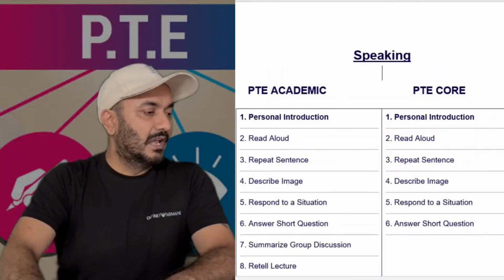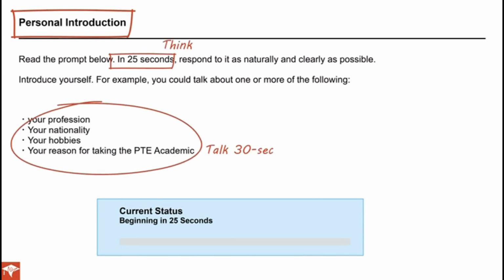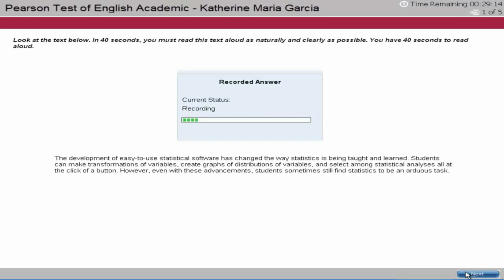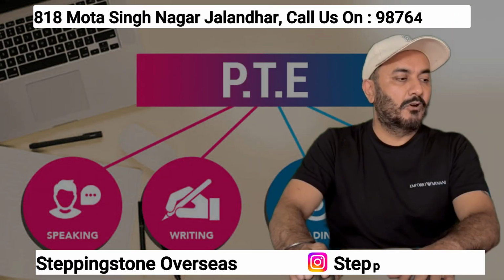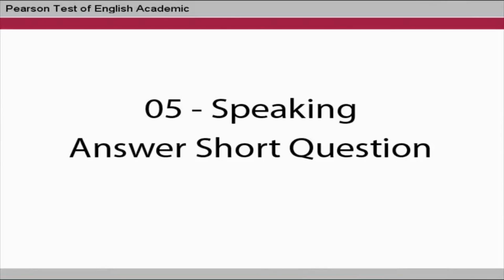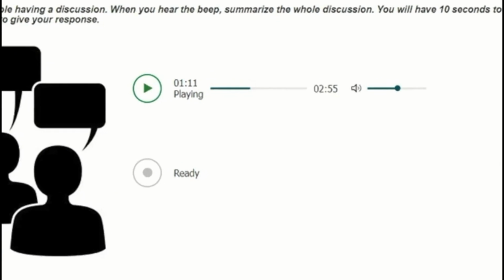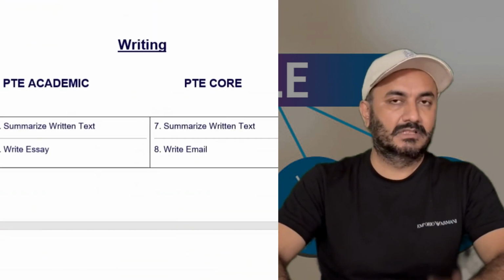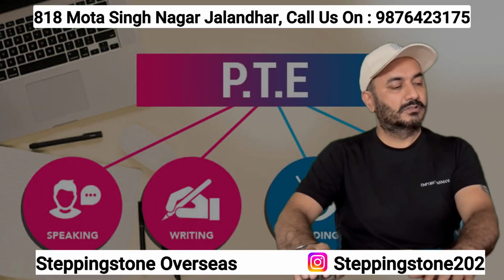Basics of PTE Test (Part - A )